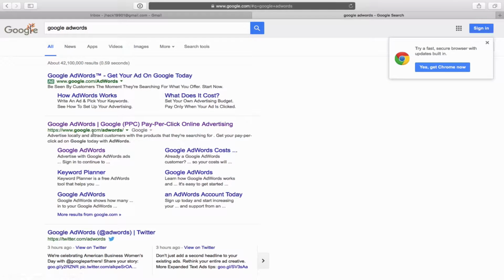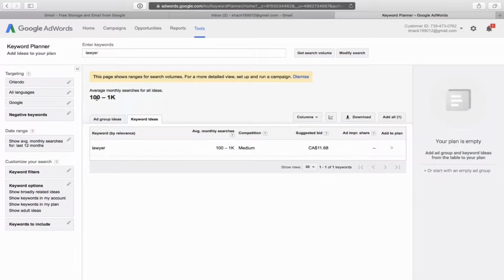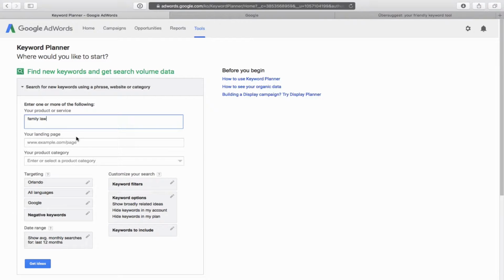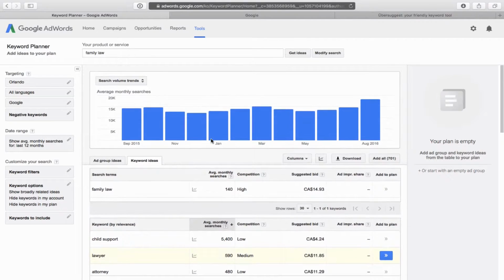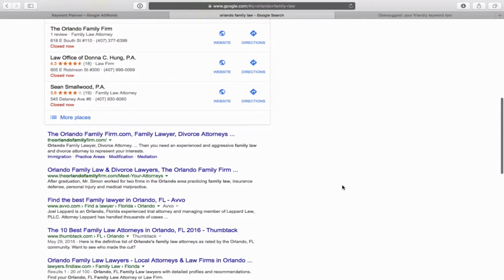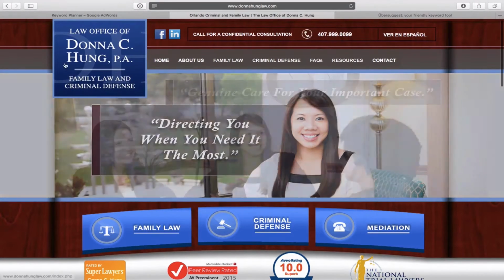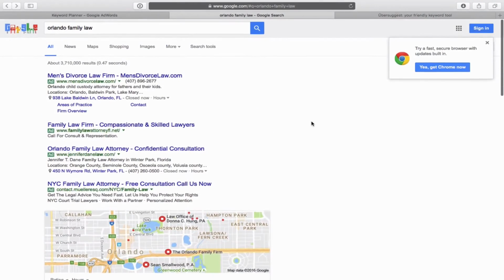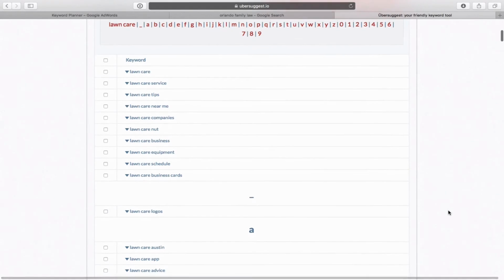How to Get More Organic Traffic (FAST and EASY) with powerful keyword research | QUICK TRAFFIC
All about KEYWORD RESEARCH.
How to Get More Organic Traffic VERY FAST...
    If you want more to get more organic traffic, you may focus on things like keyword research, link building, and on-page SEO.
Learn Magic of Keyword research - Learn Google keyword Planner - Search Engine Optimization Strategies. I will discuss on following points: What is keyword?
      KEYWORD RESEARCH is very imoprtant thing in seo to drive traffic to your Website and YouTube Video.